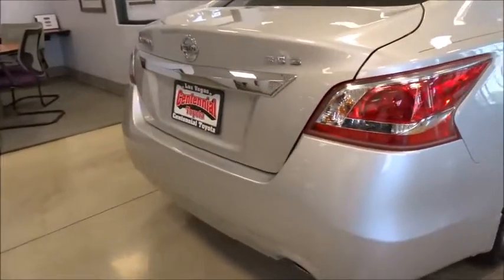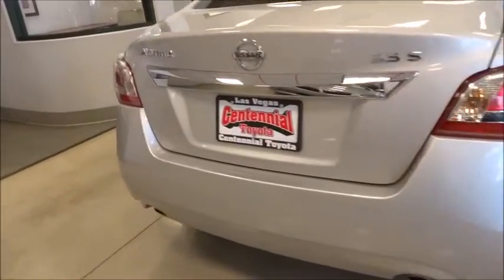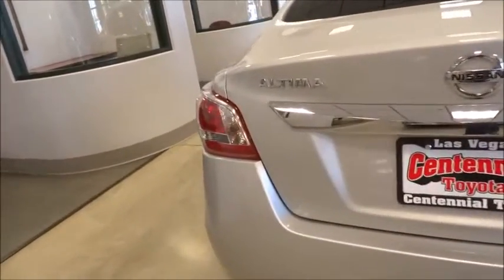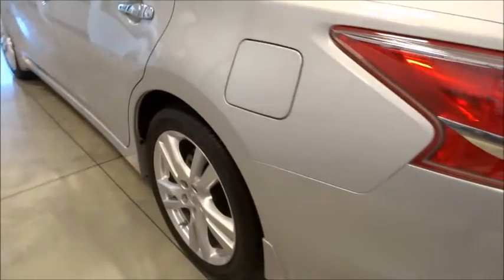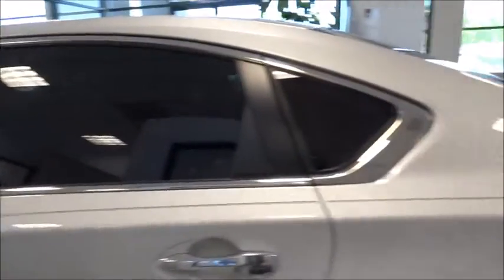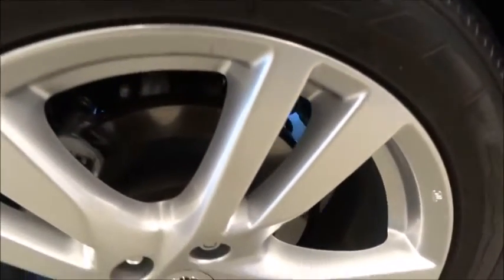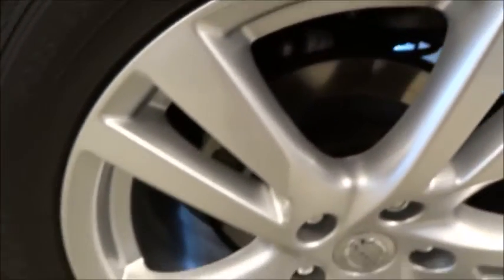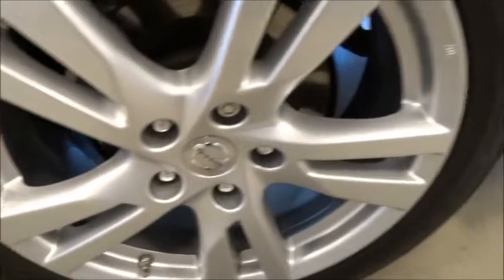2013 Nissan Altima Las Vegas, Henderson, North Las Vegas, San Bernardino County, NV 440970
2013 Nissan Altima 3.5 - Stock#: 440970 - VIN#: 1N4BL3AP8DN457554

Centennial Toyota
6551 Centennial Center Blvd

This Vehicle is for Nissan addicts the world over searching for a trusty jewel* New Arrival... Gassss saverrrr!!! 31 MPG Hwy*** All Around champ! Includes a CARFAX buyback guarantee. Safety Features Include: ABS Traction control Curtain airbags Passenger Airbag Stability control...How tempting are all the features on this 3.5: Bluetooth Power locks CVT Transmission Cruise control Audio controls on steering wheel...